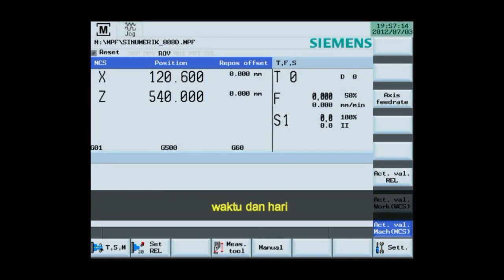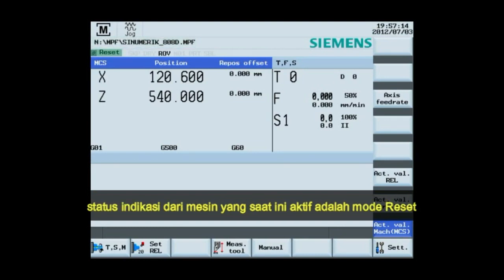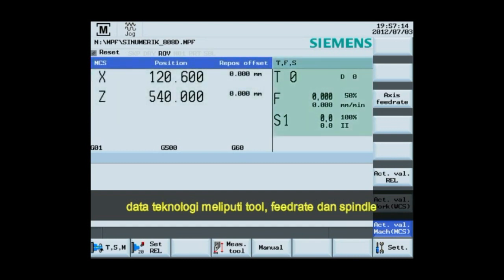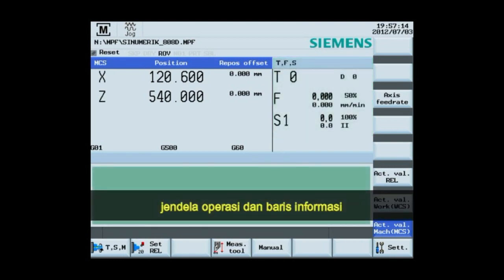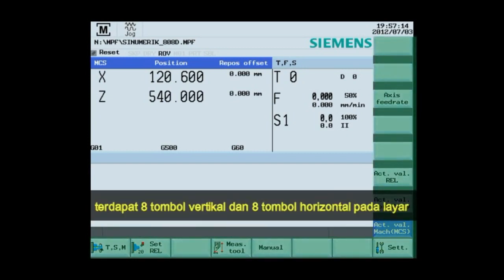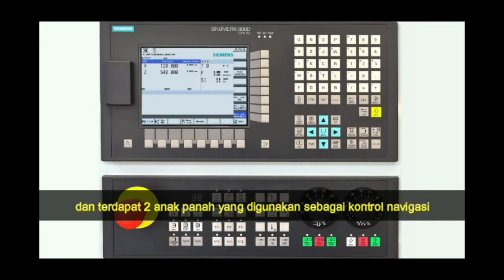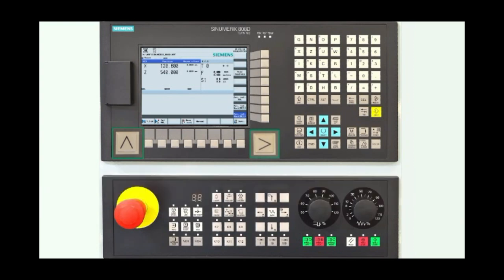Layar Operasi Mesin CNC Turning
Penjelasan mengenai layar operasi mesin CNC Turning serta tombol - tombol yang terdapat pada layar monitor